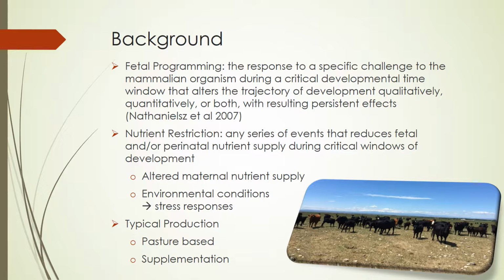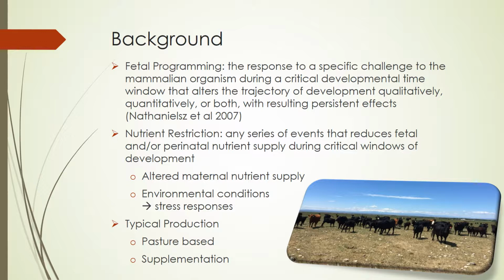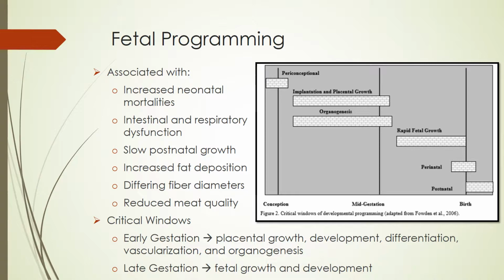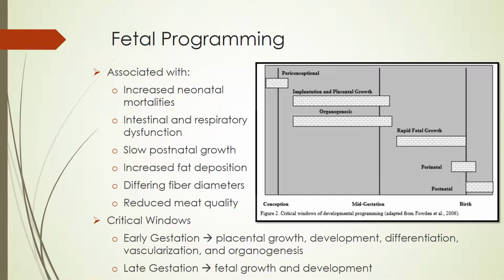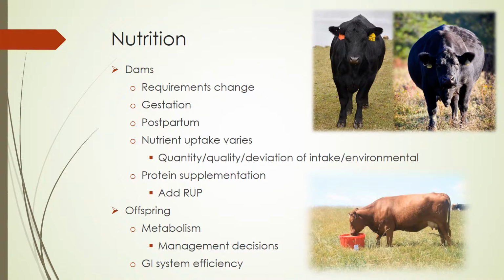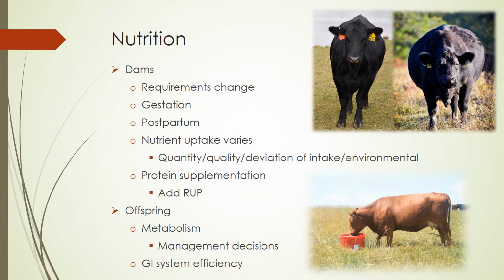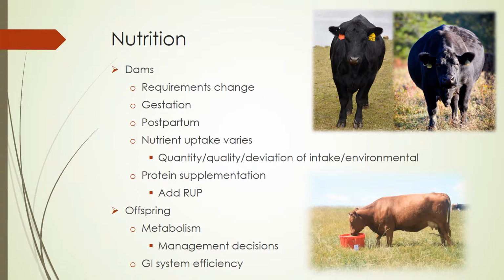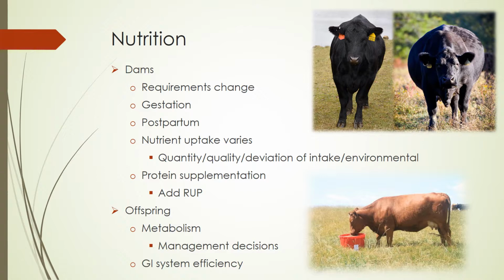ADSC 6360 Fetal Programming Presentation